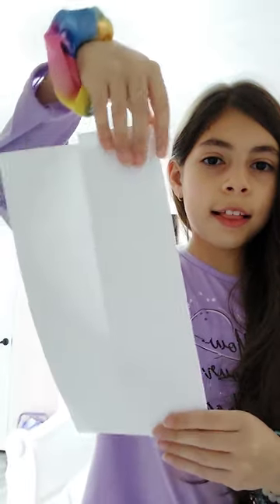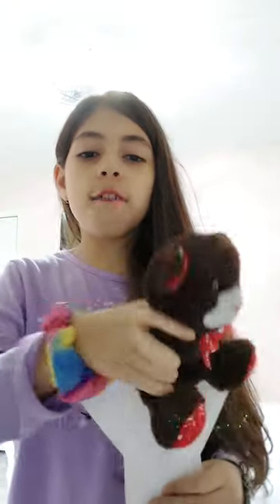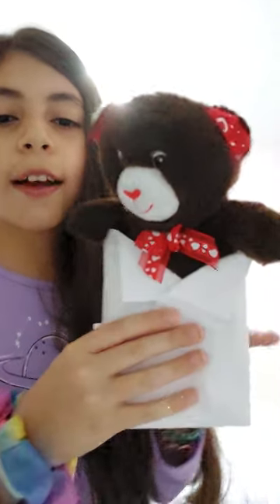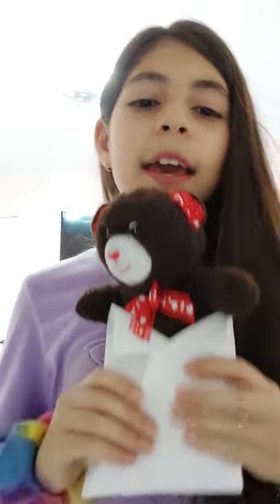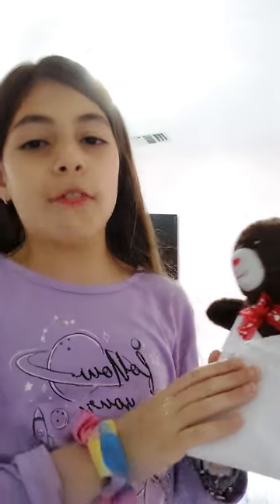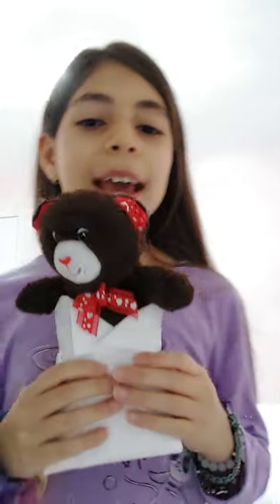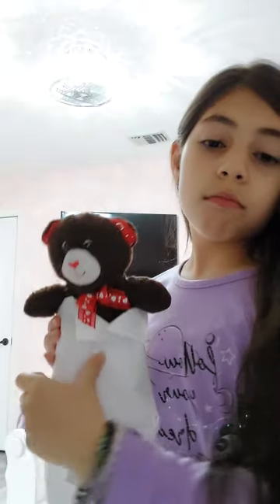the ultimate guide to dressing a teddy bear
welcome to my very first episode of Luna's guide to everything! in this episode I'll teach you how to dress your teddy bear in your own way.